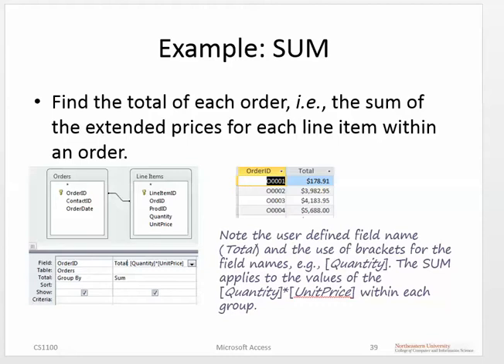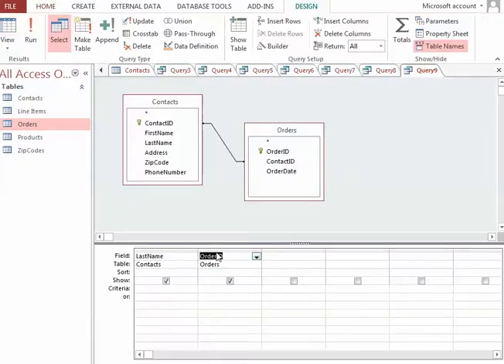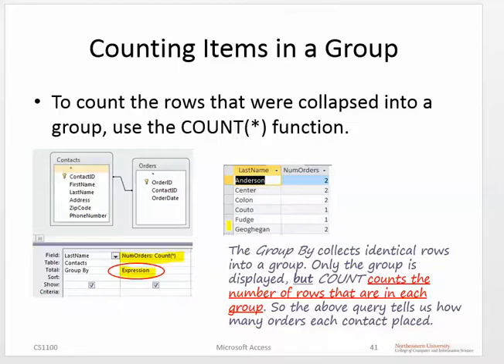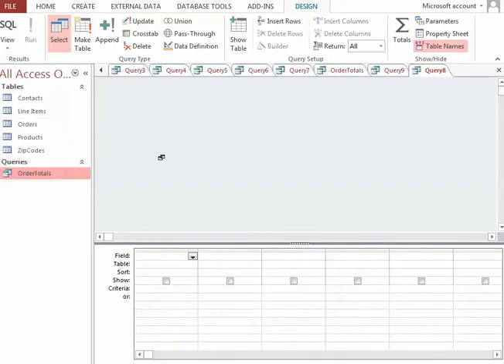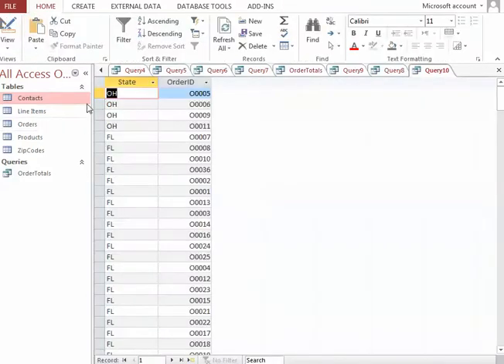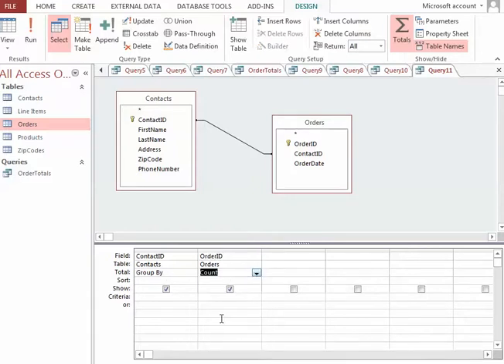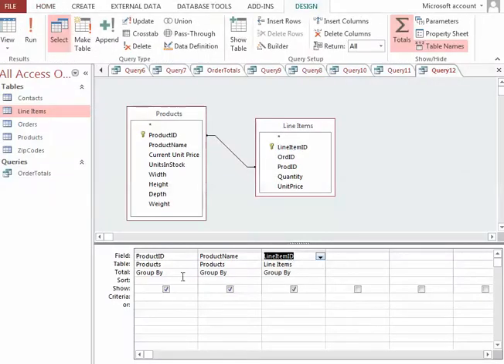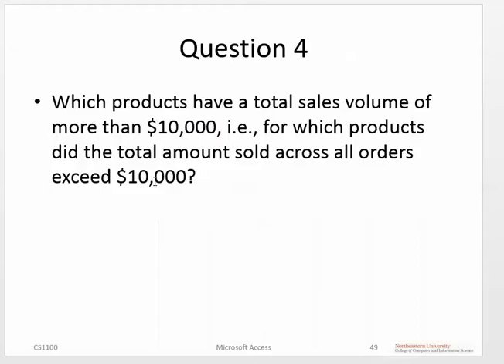Lecture 2 Queries Part C